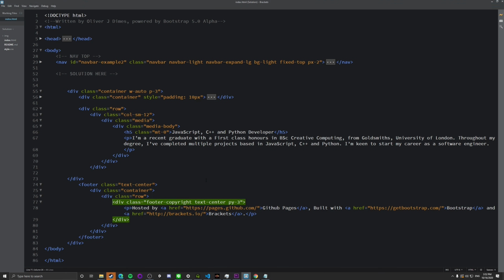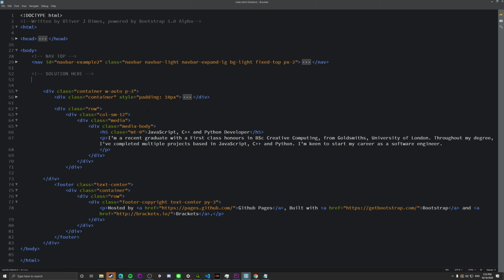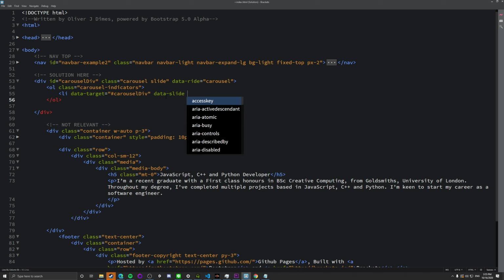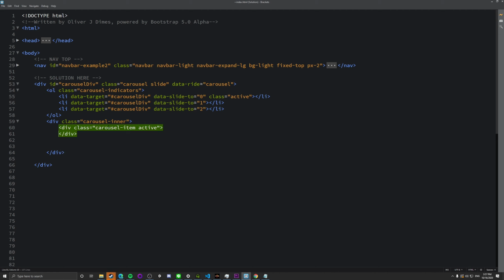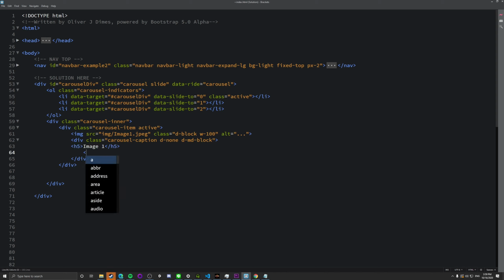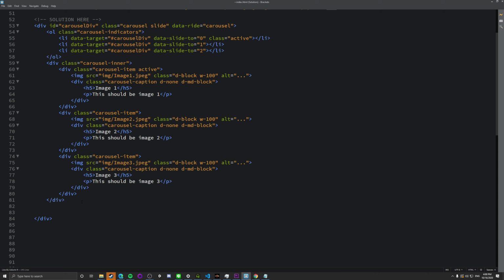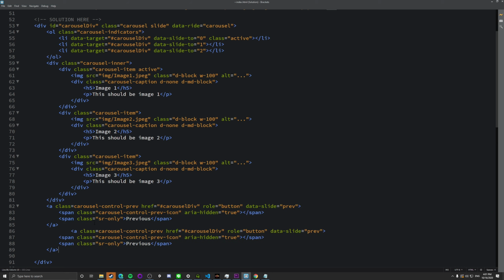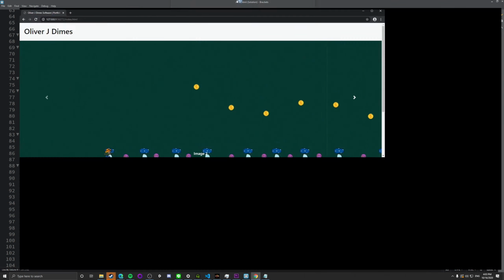Bootstrap V5 Carousel Tutorial - HTML/CSS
In this video, I create a bootstrap carousel using the latest version of Bootstrap (Bootstrap V5). This can be visually stunning on a portfolio website and can be used as a slideshow for e-commerce.